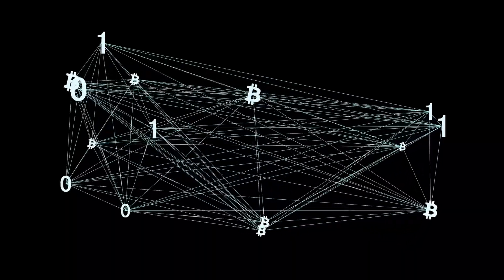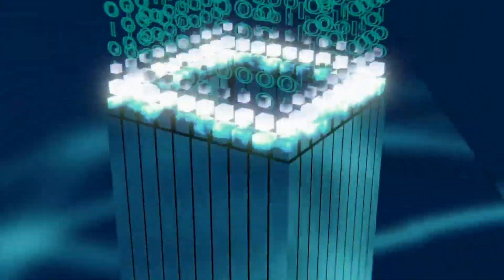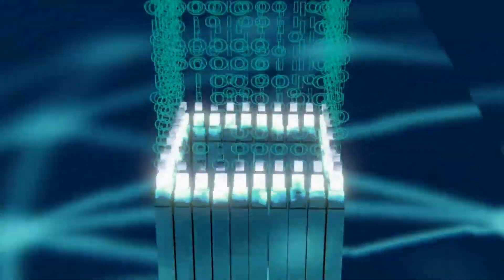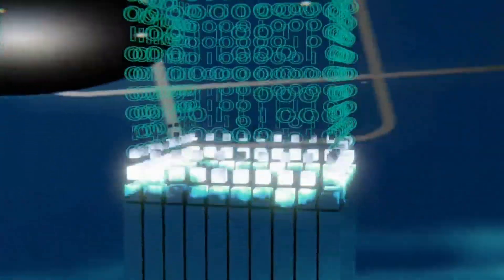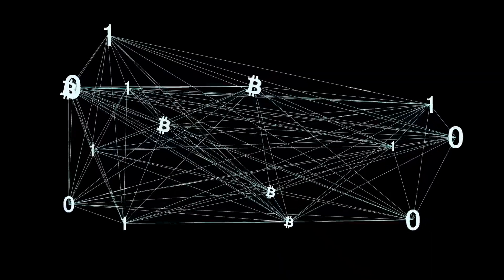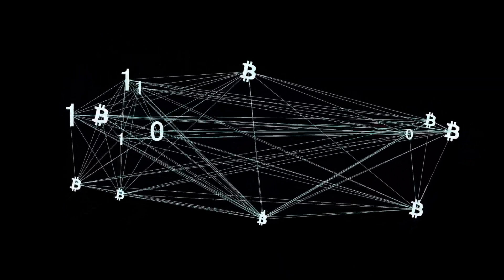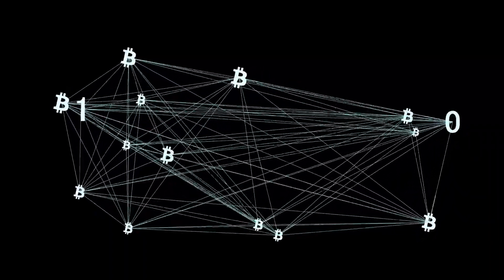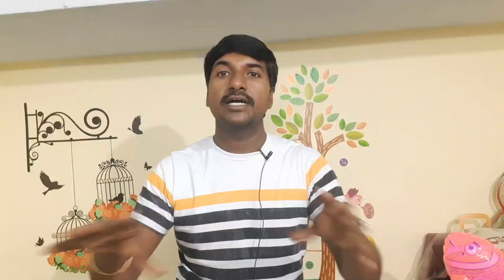Future Scope of Blockchain (Telugu) | How Blockchain works | skills for Blockchain Developer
one of the future most demand technology that is Blockchain Technology. But no of graduates or IT employers still does not of knowledge of how Blockchain works and what are the skills required to become blockchain developer and what is the average salary and career growth of blockchain developer. I have explained full details of blockchain in 10minutes.